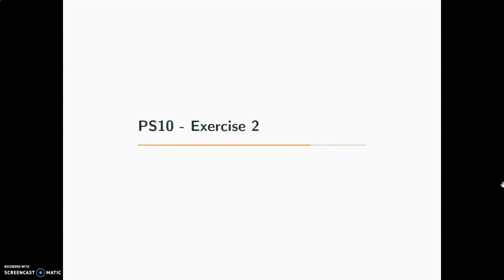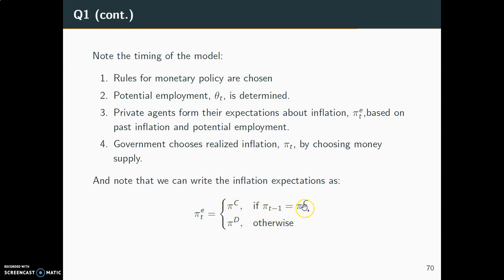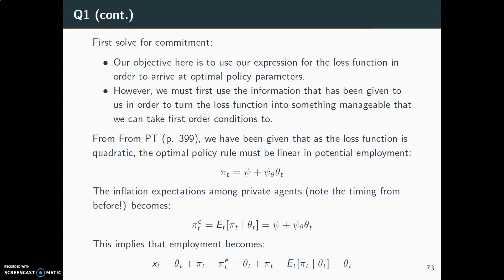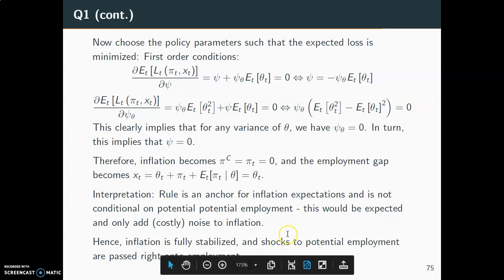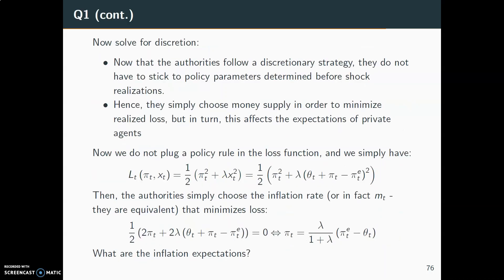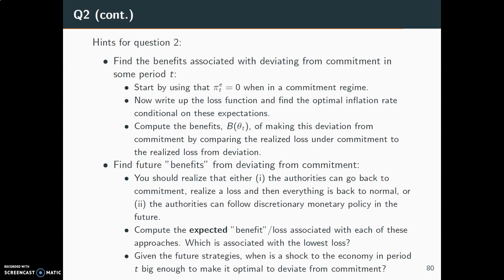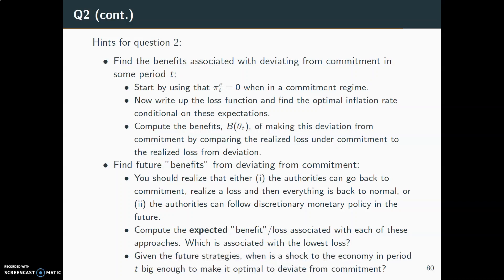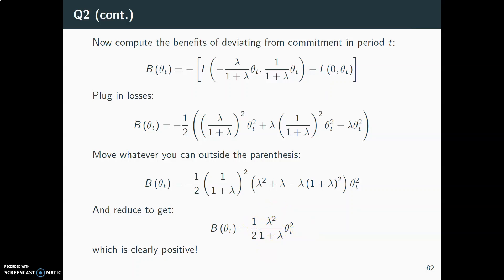PS10, exc. 2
This is a video where I solve exercise 2 in PS10.

IMPORTANT NOTE:
These videos should not be shared with anyone who does not have access to the relevant Absalon-course. This means that only students who follow Macroeconomics III in the spring semester (2020) should have access to them.